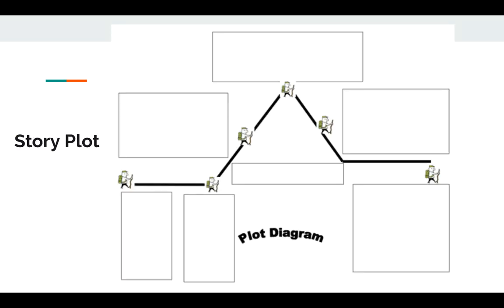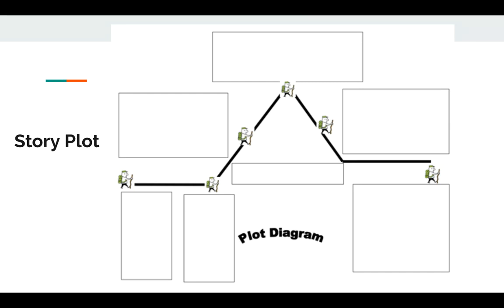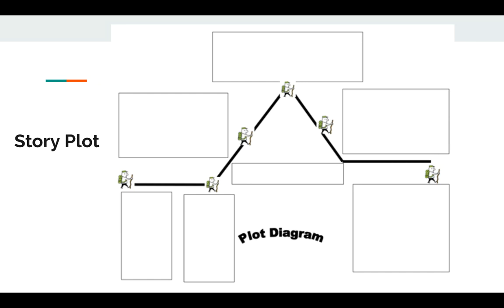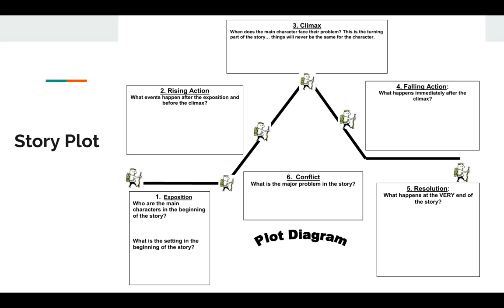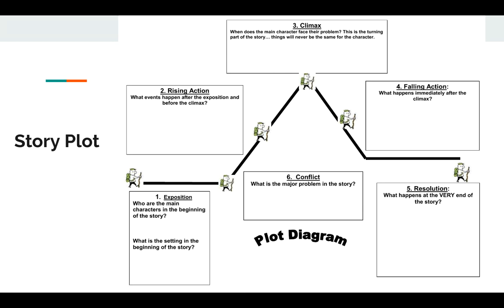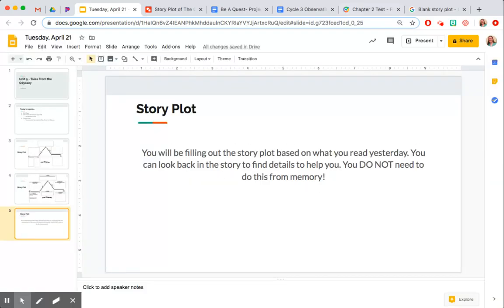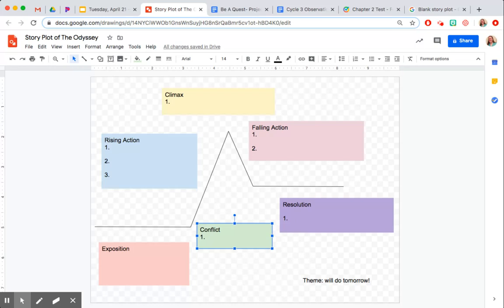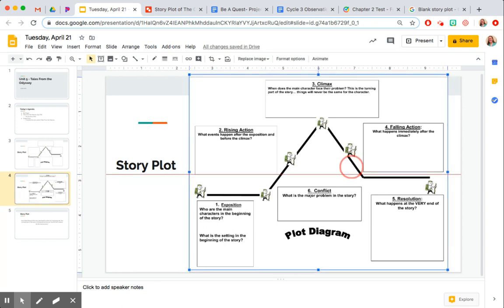Untitled: Apr 20, 2020 7:18 PM